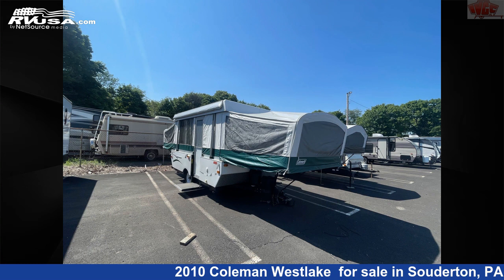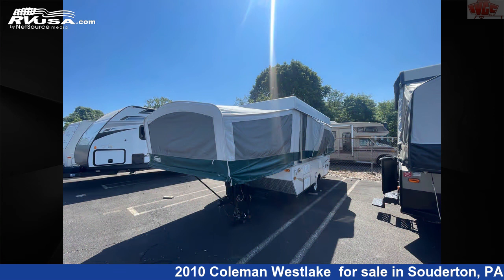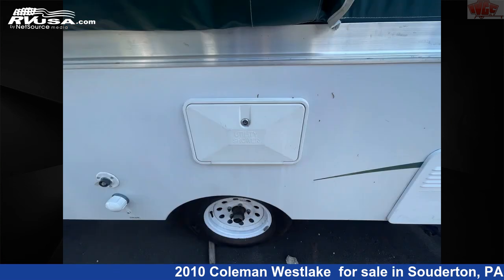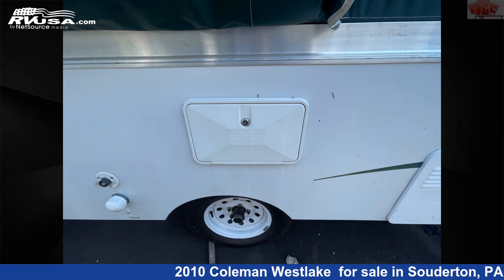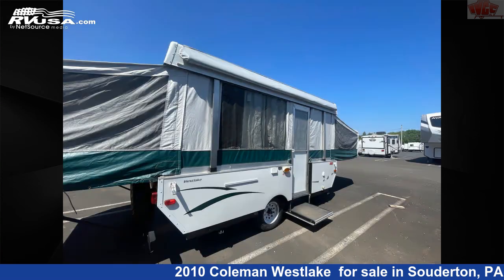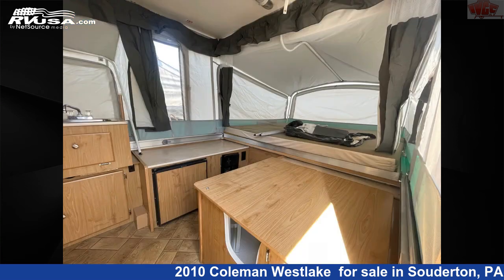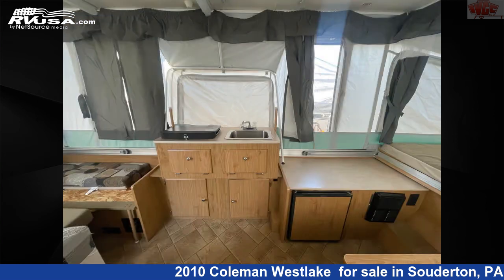Phenomenal 2010 Coleman Westlake Popup RV For Sale in Souderton, PA | RVUSA.com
This 2010 Coleman Westlake is a Popup RV. It is located in Souderton, PA 18964 and is offered for sale by Indian Valley Camping Center. This Used Coleman Is 24' 0" in length and features External Shower, Stove Top Burner, Refrigerator..

Indian Valley Camping Center is a dealer for brands like: Alliance RV, Cruiser RV, Forest River, Keystone, Little Guy Trailers and offers the following rv services: Parts/Accessories, Service. They stock rv types such as: Class A, Class B, Class C, Destination Trailer, Expandable Trailer, Fifth Wheel, Park Model, Popup, Tow Dolly, Toy Hauler, Travel Trailer, Truck Camper. For more information and pricing on this unit, To see all units available for sale by Indian Valley Camping Center,